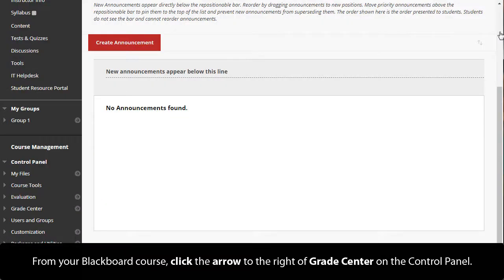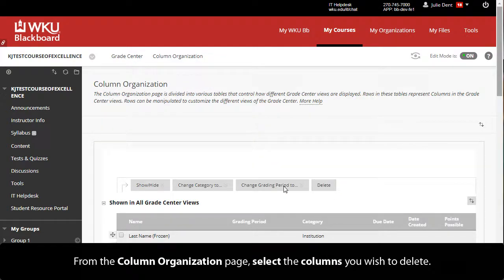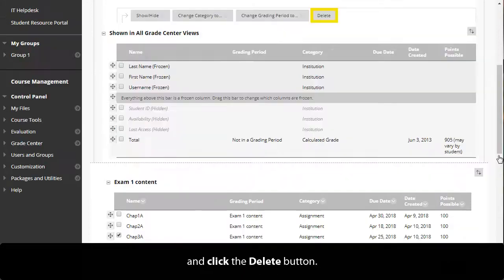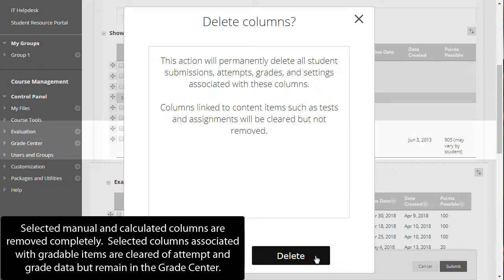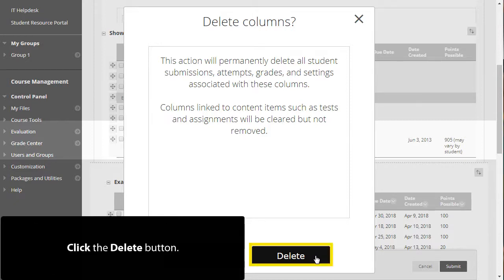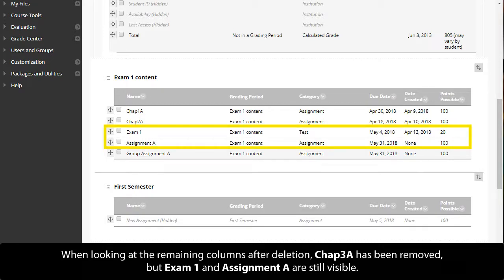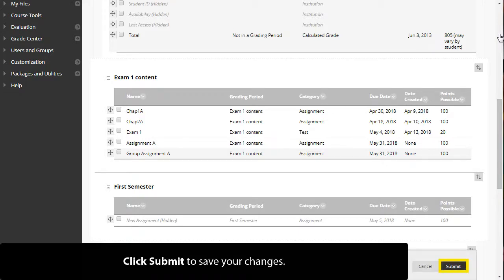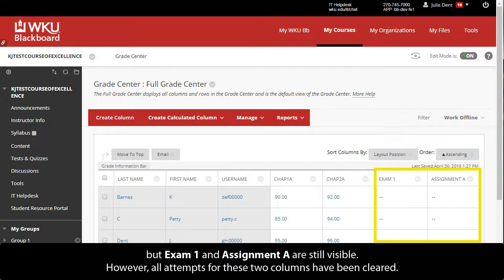Deleting Multiple Grade Center Columns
Learn how to delete multiple grade center columns in Blackboard.